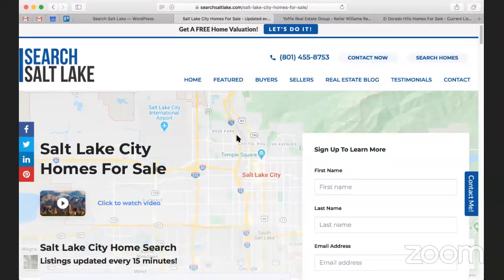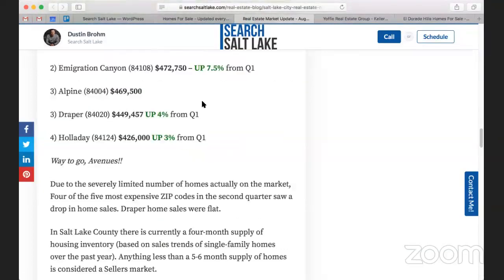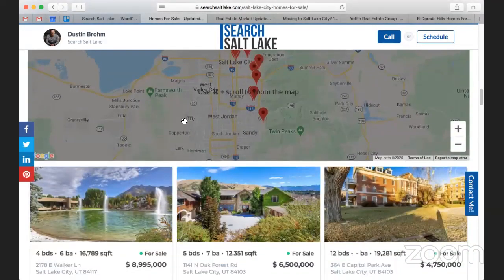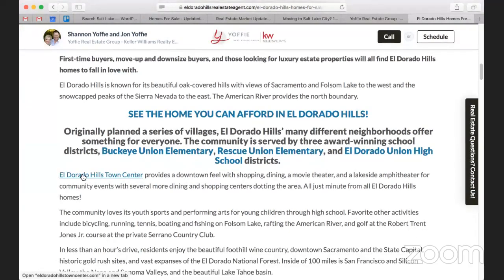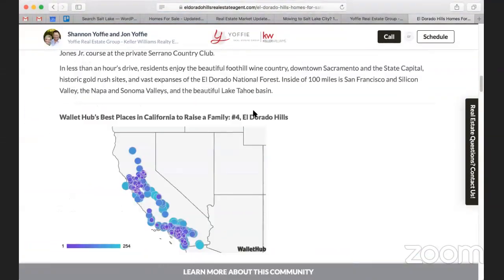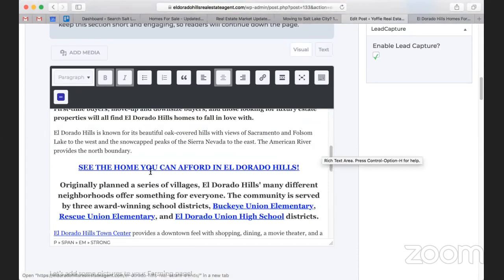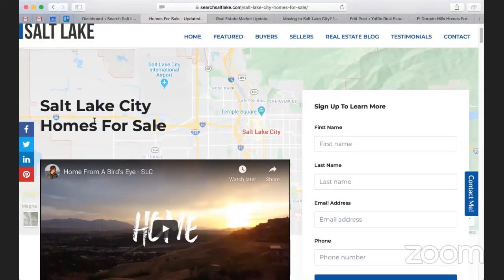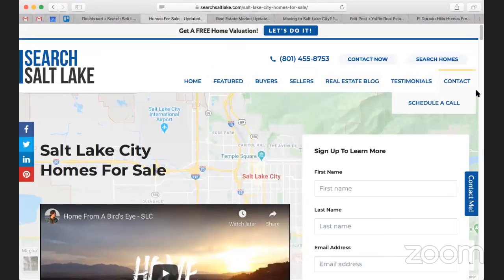Lead-generating Instafarm content you should be making